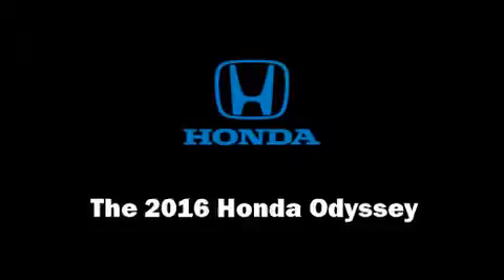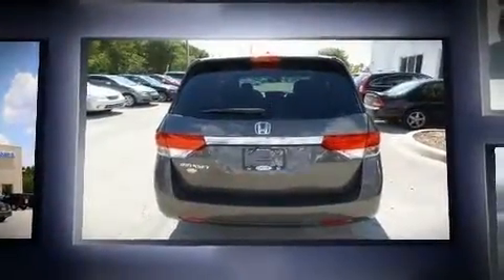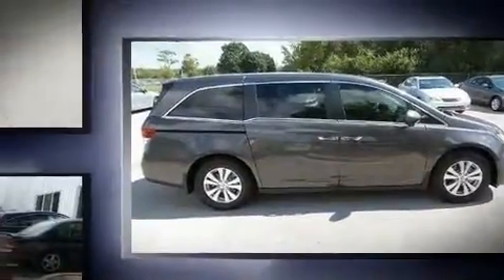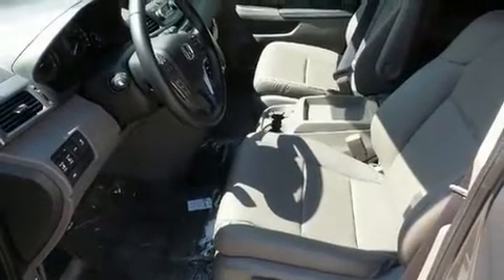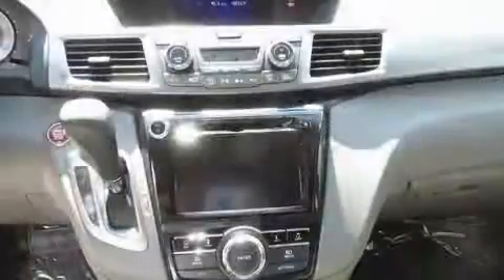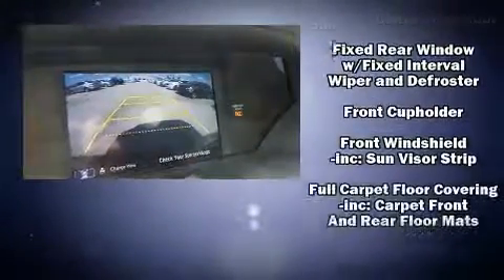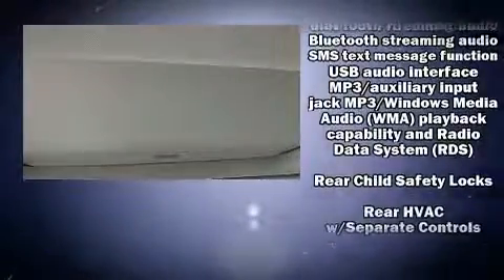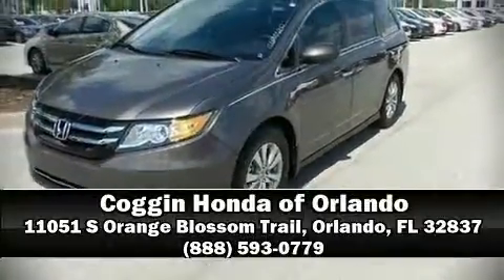2016 Honda Odyssey EX-L w/Navigation in Orlando, FL 32837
11051 S Orange Blossom Trail

The 2016 Honda Odyssey. This 8 passenger van is waiting for you to take home! It features an automatic transmission, front-wheel drive, and a 3.5 liter 6 cylinder engine. All of the premium features expected of a Honda are offered, including: a trip computer, an automatic dimming rear-view mirror, heated seats, tilt steering wheel, power moon roof, power door mirrors and heated door mirrors, and leather upholstery. Storage solutions are integrated throughout the interior, demonstrating thoughtful attention to detail. Premium sound drives 7 speakers, providing you and your passengers a sensational audio experience. Honda also prioritized safety and security with features such as: dual front impact airbags with occupant sensing airbag, head curtain airbags, traction control, brake assist, anti-whiplash front head restraints, a panic alarm, and 4 wheel disc brakes with ABS. For added security, dynamic Stability Control supplements the drivetrain. We know that you have high expectations, and we enjoy the challenge of meeting and exceeding them! Please don't hesitate to give us a call.